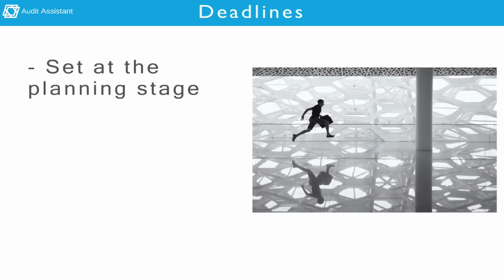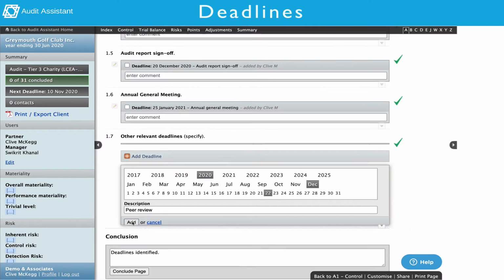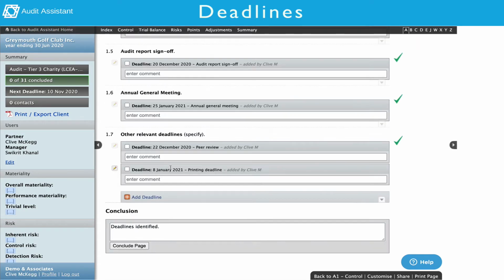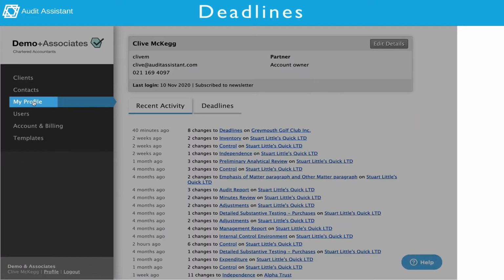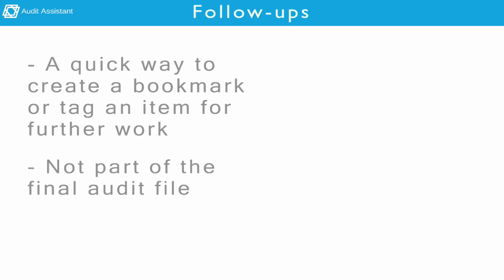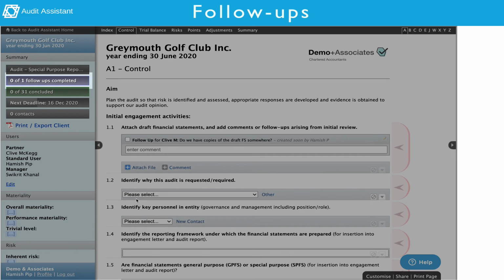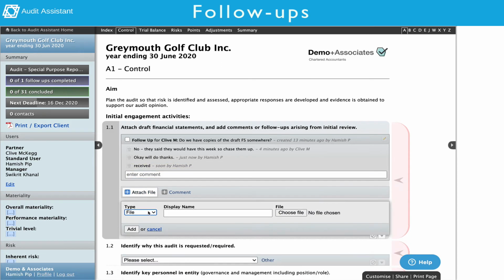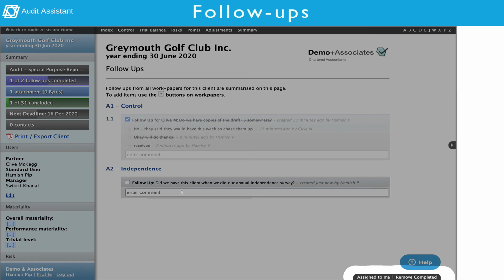Training 2.3 Deadlines and follow-ups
This session covers setting up and clearing deadlines, and creating, assigning and clearing follow-ups.